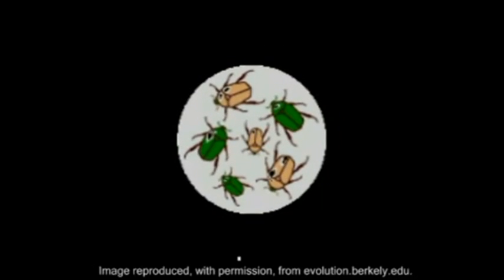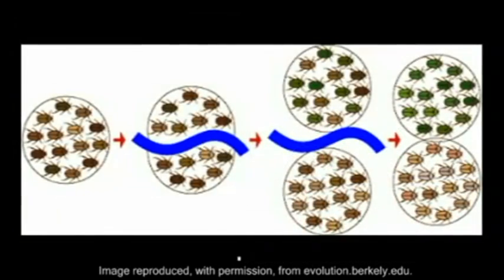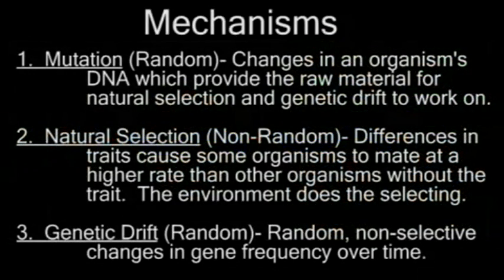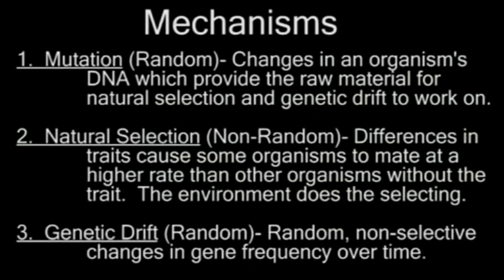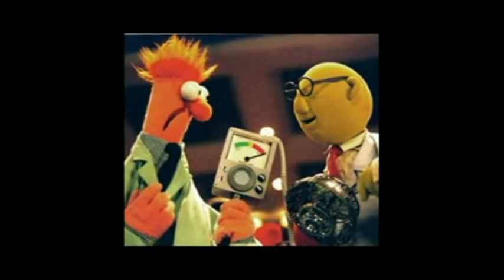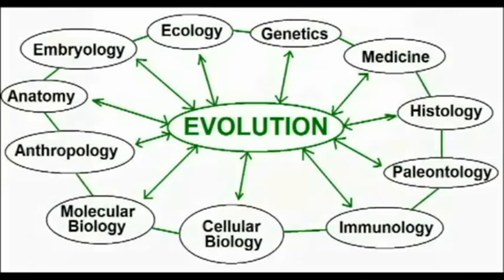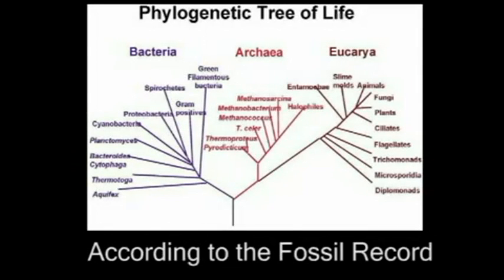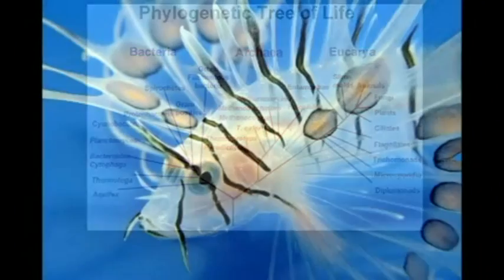The Theory of Evolution in 2 Minutes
... "The Theory of Evolution in 2 Minutes: What it is, what it says, how it works"

In biology, evolution is change in the genetic material of a population of organisms from one generation to the next. Though changes produced in any one generation are small, differences accumulate with each generation and can, over time, cause substantial changes in the population, a process that can culminate in the emergence of new species.

Indeed, the similarities amongst species suggest that all known species are descended from a common ancestor (or ancestral gene pool) through this process of gradual divergence.

The basis of evolution is the genes that are passed on from generation to generation; these produce an organism's inherited traits. These traits vary within populations, with organisms showing heritable differences (variation) in their traits. Evolution itself is the product of two opposing forces: processes that constantly introduce variation, and processes that make variants either become more common or rare.

New variation arises in two main ways: either from mutations in genes, or from the transfer of genes between populations and between species. In species that reproduce sexually, new combinations of genes are also produced by genetic recombination, which can increase variation between organisms.

Two major mechanisms determine which variants will become more common or rare in a population. One is natural selection, a process that causes helpful traits (those that increase the chance of survival and reproduction) to become more common in a population and causes harmful traits to become more rare. This occurs because individuals with advantageous traits are more likely to reproduce, meaning that more individuals in the next generation will inherit these traits.

Over many generations, adaptations occur through a combination of successive, small, random changes in traits, and natural selection of the variants best-suited for their environment.

The other major mechanism driving evolution is genetic drift, an independent process that produces random changes in the frequency of traits in a population. Genetic drift results from the role that chance plays in whether a given trait will be passed on as individuals survive and reproduce.

Evolutionary biologists document the fact that evolution occurs, and also develop and test theories that explain its causes. The study of evolutionary biology began in the mid-nineteenth century, when studies of the fossil record and the diversity of living organisms convinced most scientists that species changed over time.

However, the mechanism driving these changes remained unclear until the theories of natural selection were independently discovered by Charles Darwin and Alfred Wallace. Darwin's landmark work On the Origin of Species of 1859 brought the new theories of evolution by natural selection to a wide audience. Darwin's work soon led to overwhelming acceptance of evolution among scientists.

In the 1930s, Darwinian natural selection was combined with Mendelian inheritance to form the modern evolutionary synthesis, which connected the units of evolution (genes) and the mechanism of evolution (natural selection). This powerful explanatory and predictive theory directs research by constantly raising new questions, and it has become the central organizing principle of modern biology, providing a unifying explanation for the diversity of life on Earth.